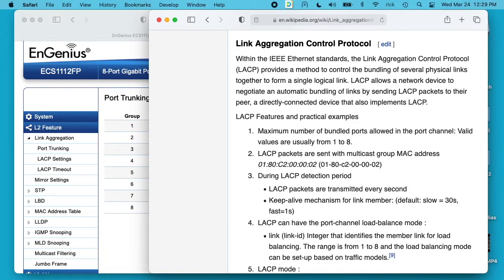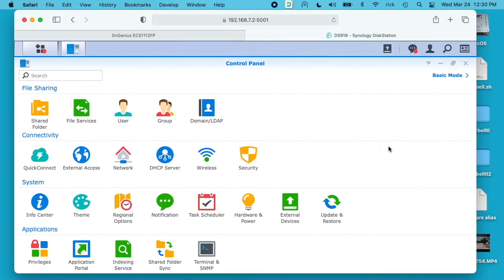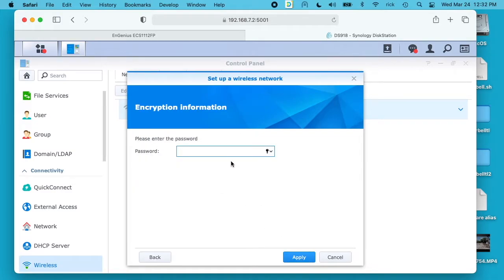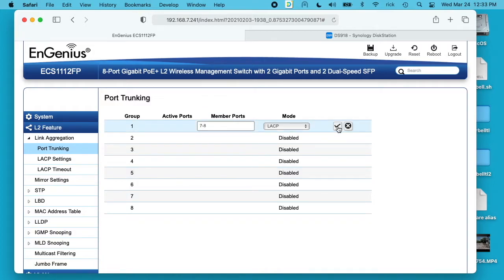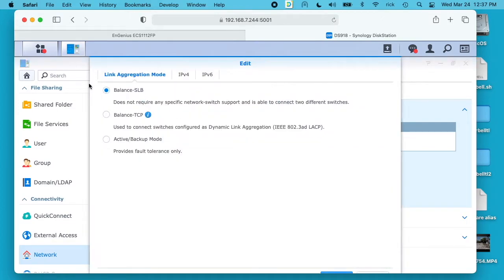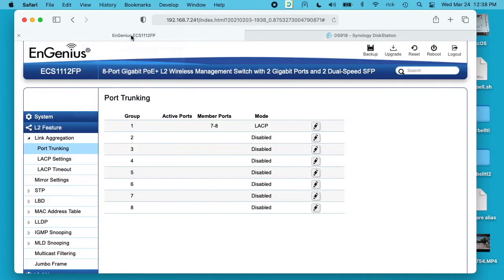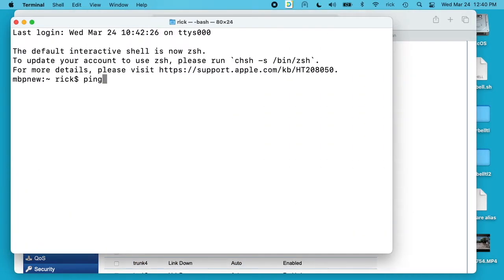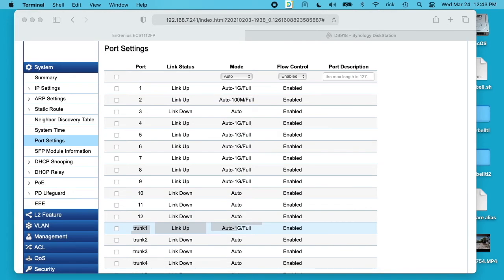Port Trunking (LACP) on an EnGenius ECS1112FP Switch to a Synology NAS